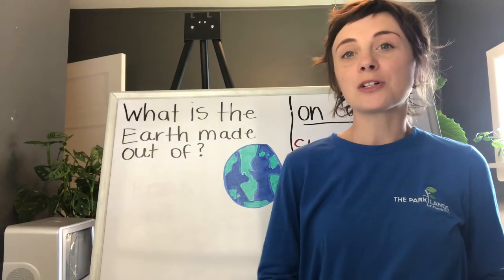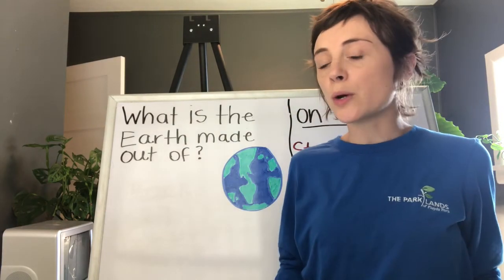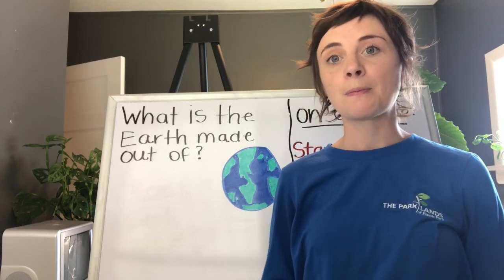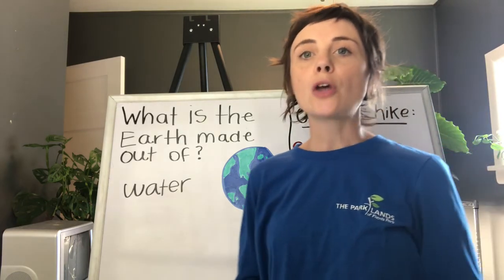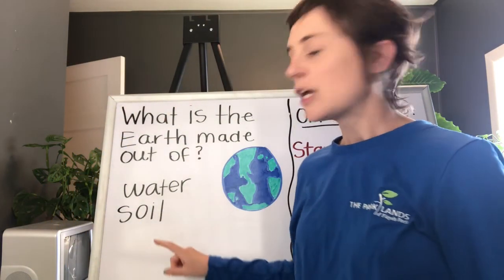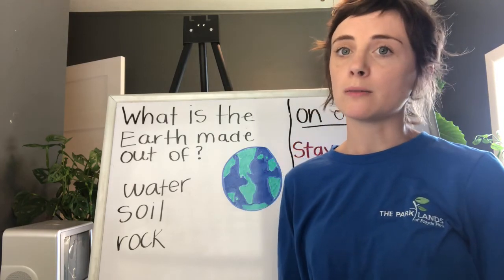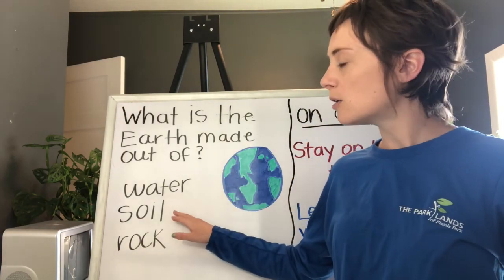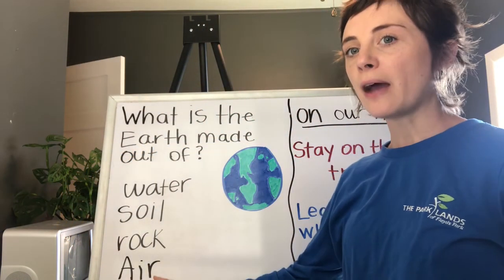K-2 Parklands Earth Materials Field Trip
Join The Parklands Virtual Classroom for a Earth Materials Field Trip geared towards Kindergarten, first, and second grade students!